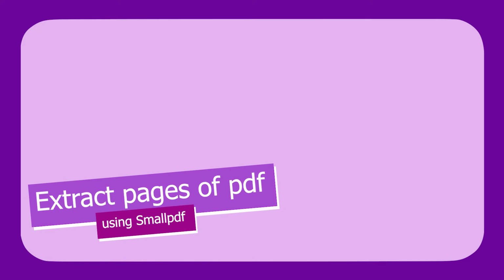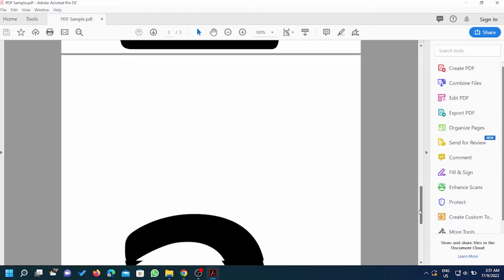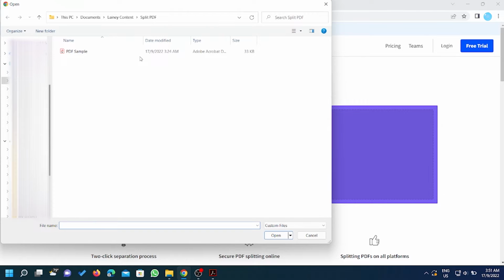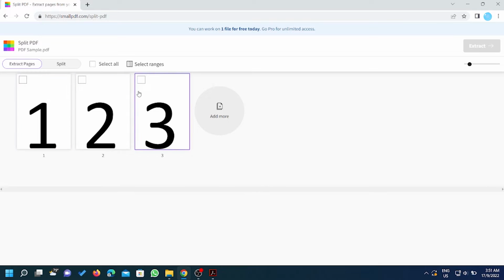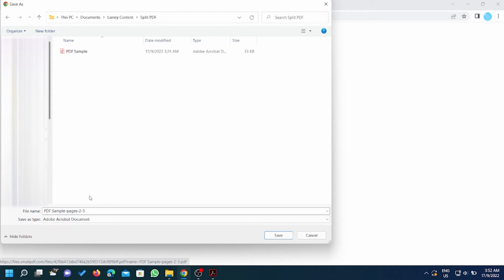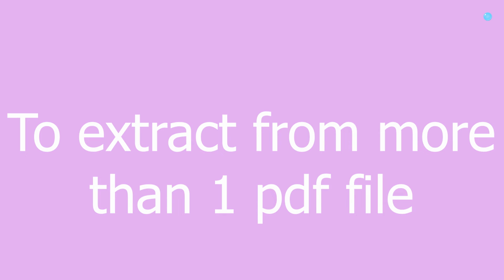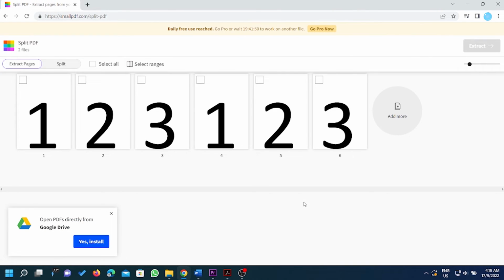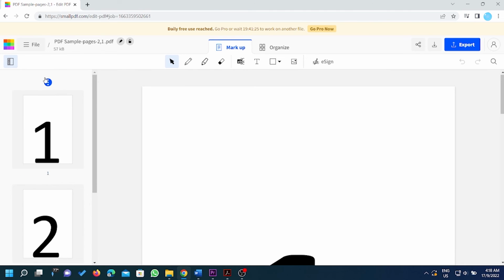Extract Pages of a PDF file using Smallpdf | Split PDF | PDF Tutorial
You can extract pages of a PDF file for free by following the tutorial in the video using Smallpdf. However, this website has a limit of 1 file per day.